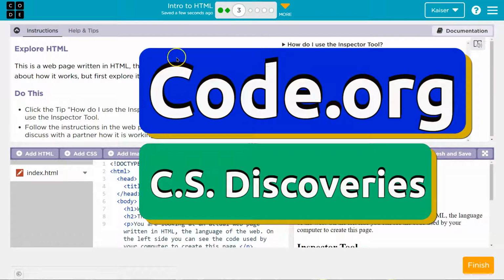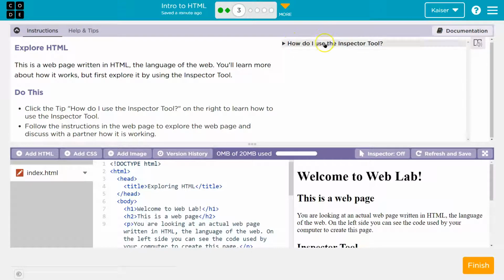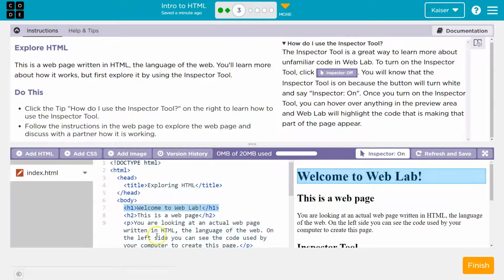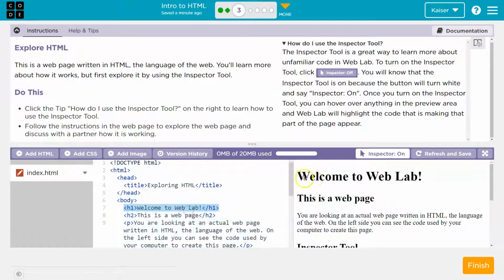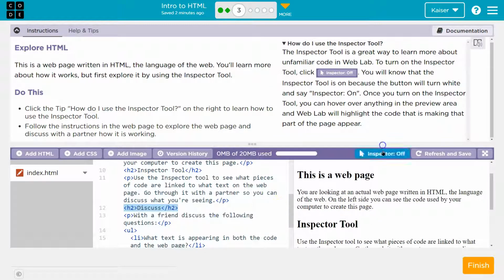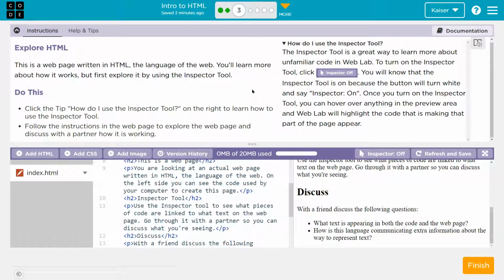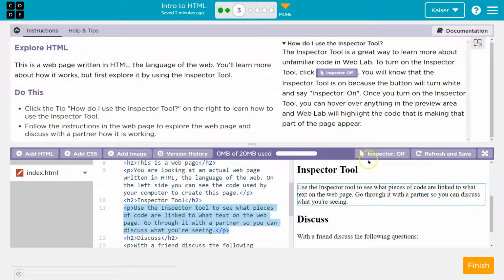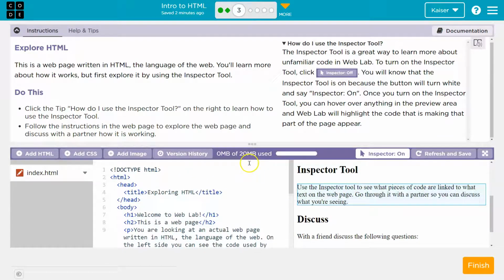Code.org Lesson 2.3 Intro to HTML | Tutorial with Answers | Unit 2 Web Development | CS Discoveries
Intro to HTML is lesson 2 of unit 2, Web Development, is part of Code.org's C.S. Discoveries course. In this unit, students learn HTML and CSS, two foundational languages of the modern web. The course is often used in middle and high school classrooms. Each part of the course challenges students to accomplish a new task while learning the principles of computer science. In this video, I walk through the step-by-step how to get the right answer for this puzzle.